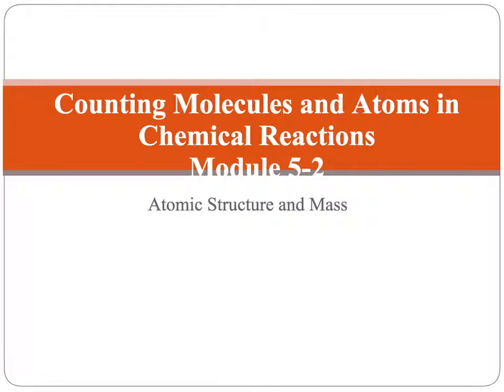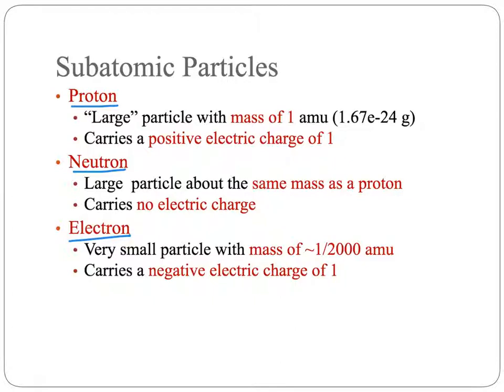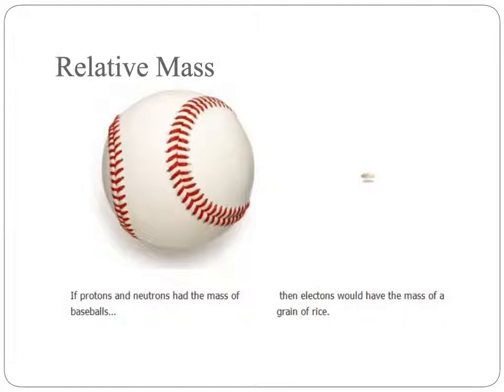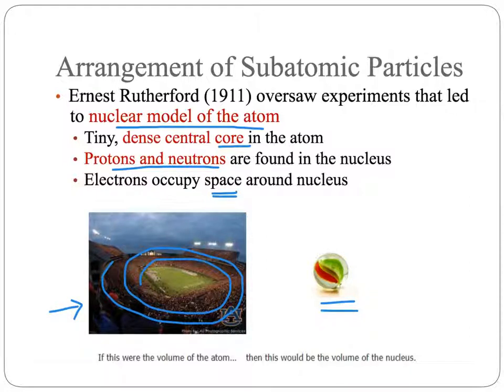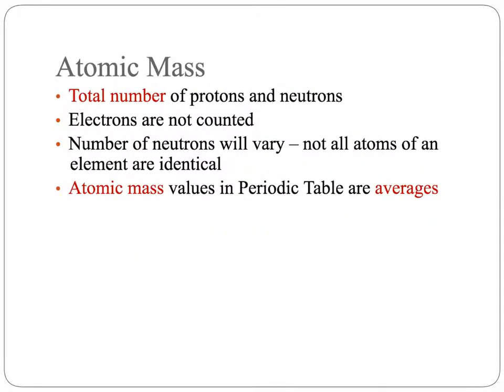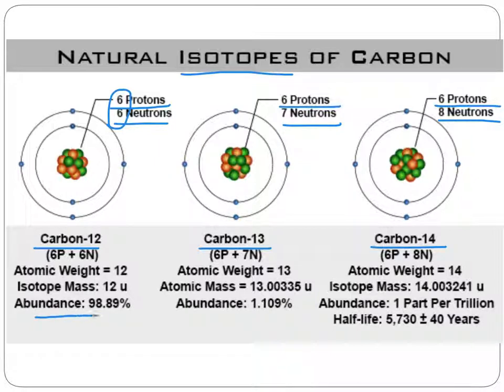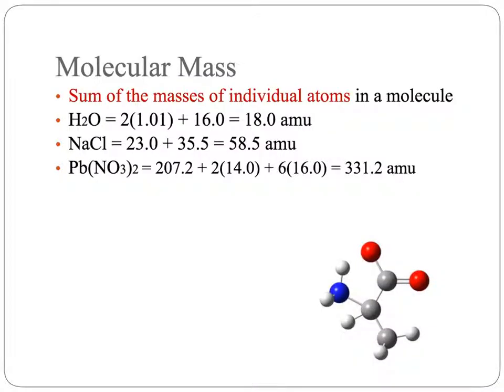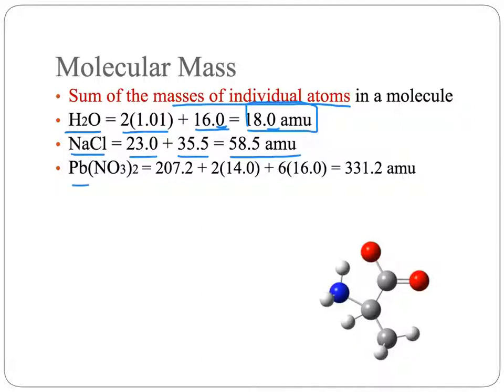Counting Molecules and Atoms Module 5-2